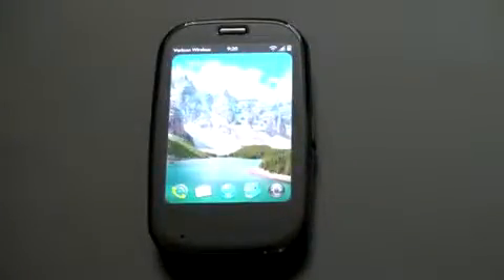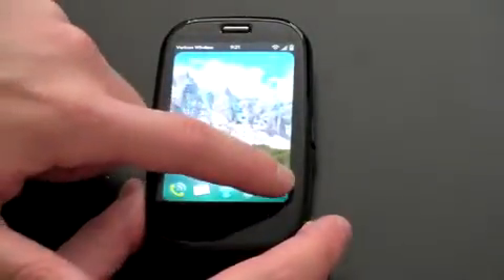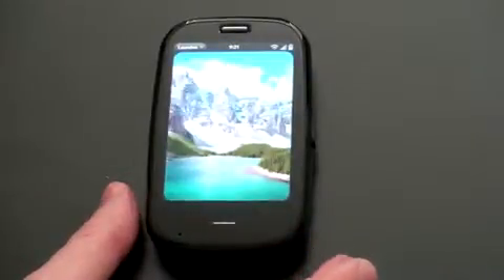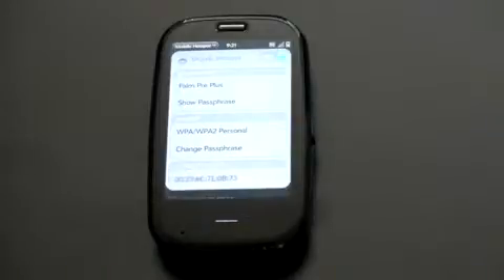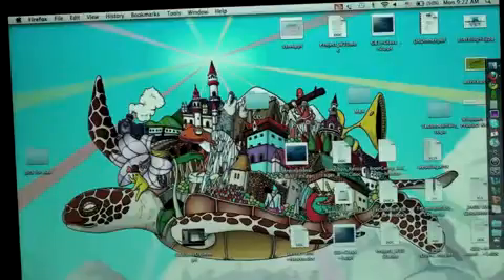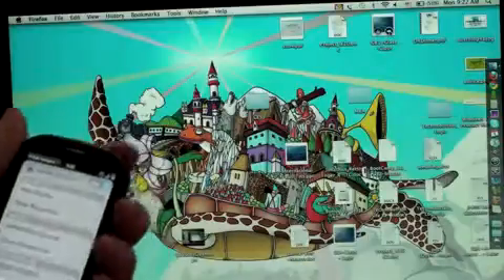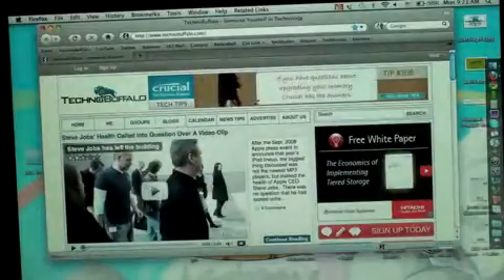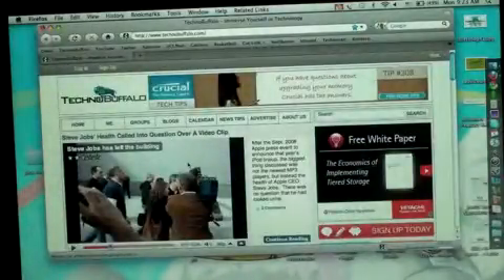Palm Pre Plus Mobile Hotspot